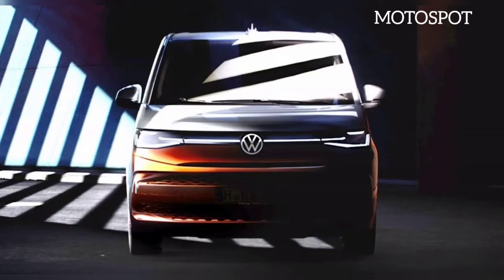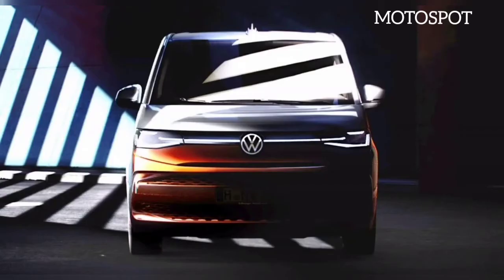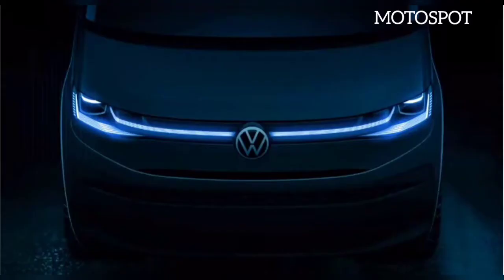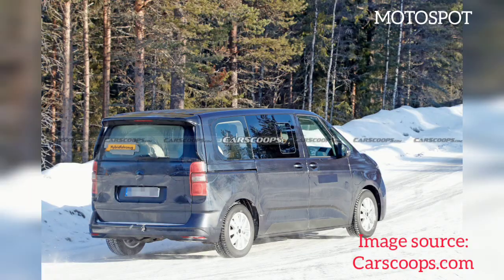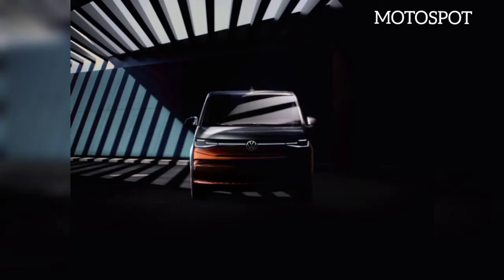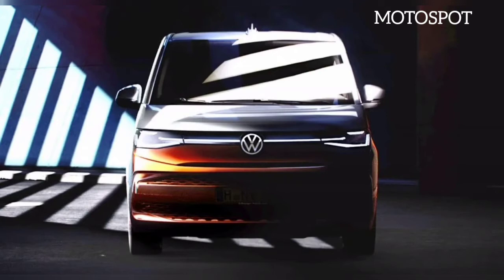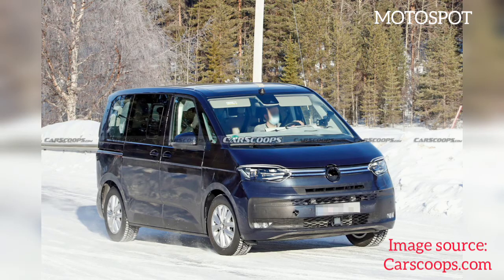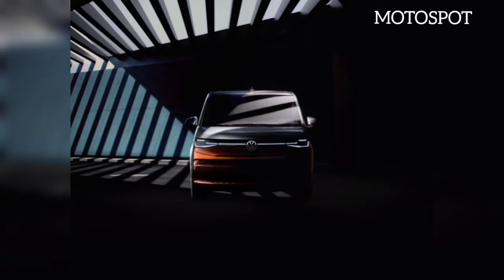2021 VW T7 Multivan Teased Again, Gets Shift-By-Wire Tech | MOTOSPOT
Volkswagen keeps building up the hype for the new generation T7 Multivan, which is just around the corner, by constantly releasing new teasers and information about it.